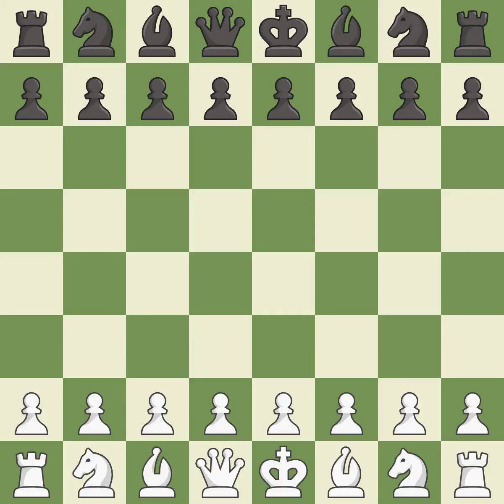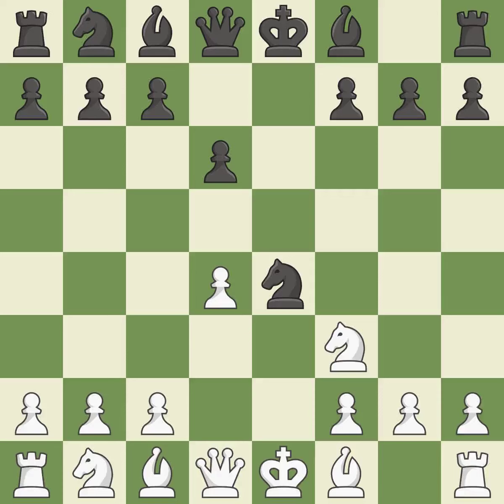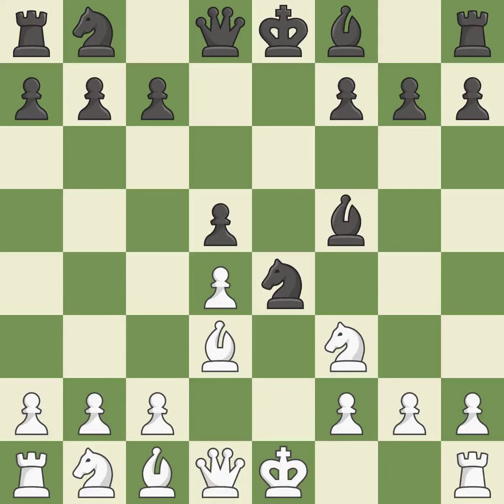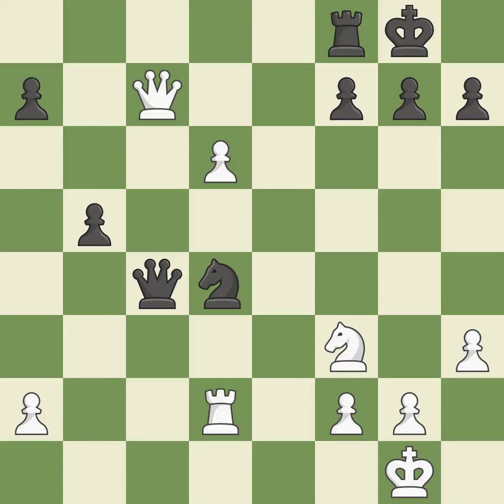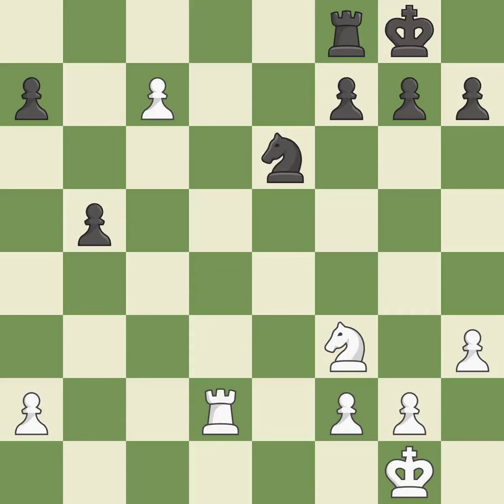White Nakamura,Hi,Black Wei YiPetrov's Defense: Classical Attack, 5...d5 6.Bd3,Event Cote d'Ivoire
Petrov's Defense: Classical Attack, 5...d5 6.Bd3,Event Cote d'Ivoire Blitz 2019,Site Abidjan CIV,Date 2019,Round 1.2,White Nakamura,Hi,Black Wei Yi,Result 1/2-1/2,WhiteTitle GM,BlackTitle GM,WhiteElo 2761,BlackElo 2736,ECO C42,Opening Petrov,Variation classical attack,WhiteFideId 2016192,BlackFideId 8603405,EventDate 2019